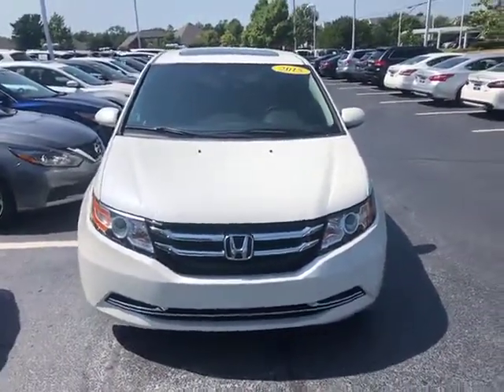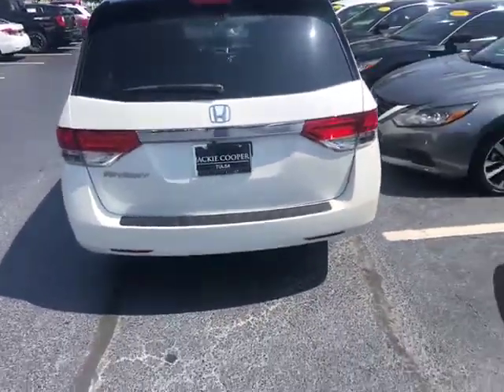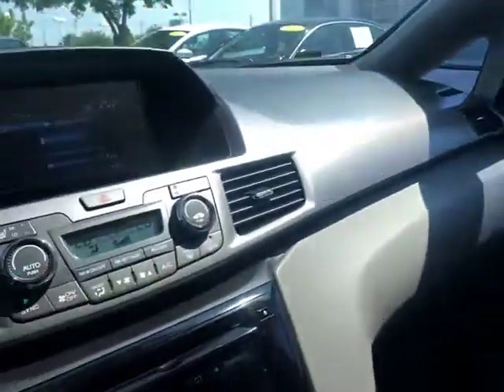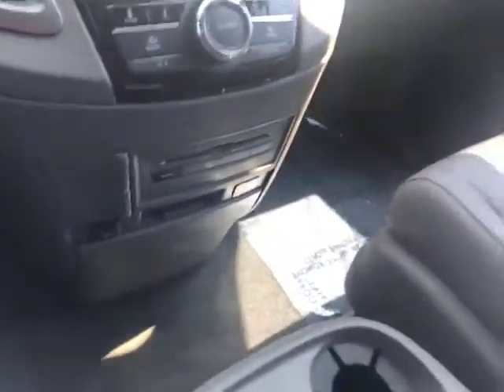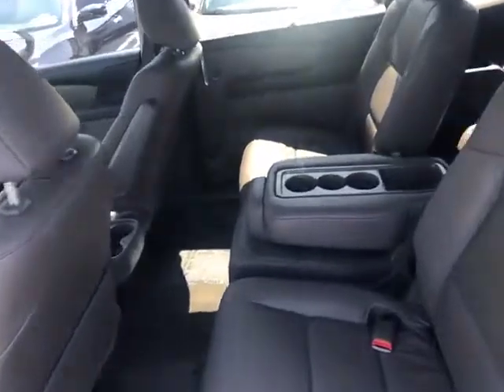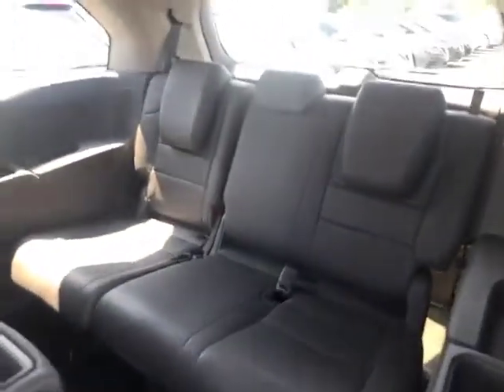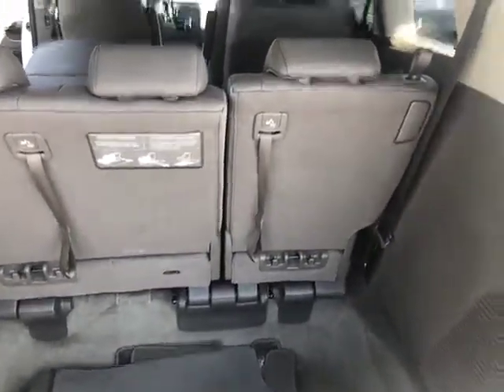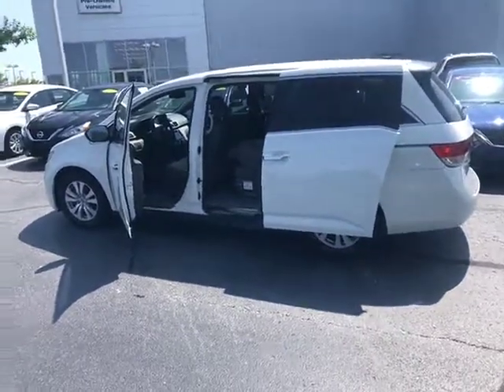2015 Honda Odyssey EXL at Jackie Cooper Nissan Tulsa, OK